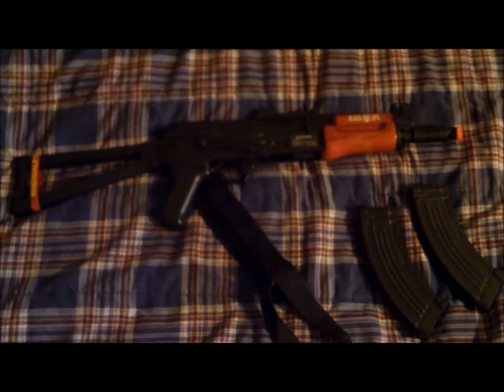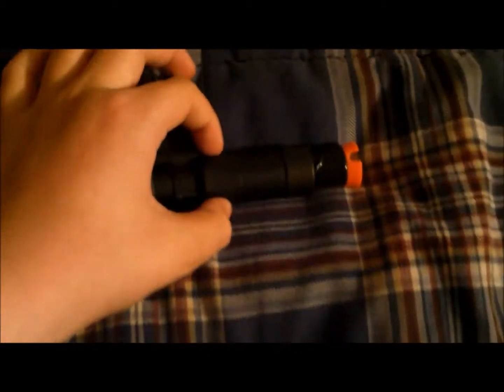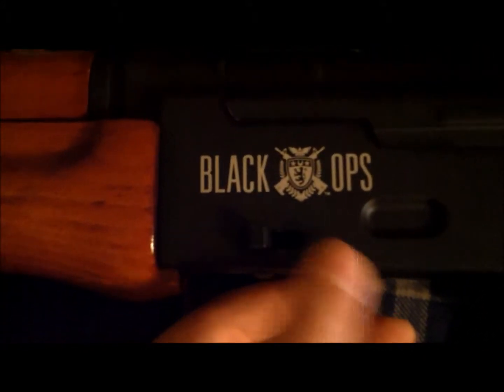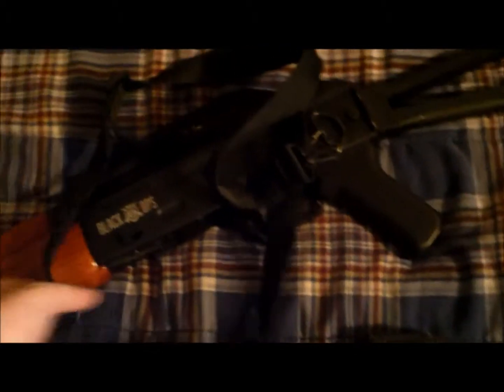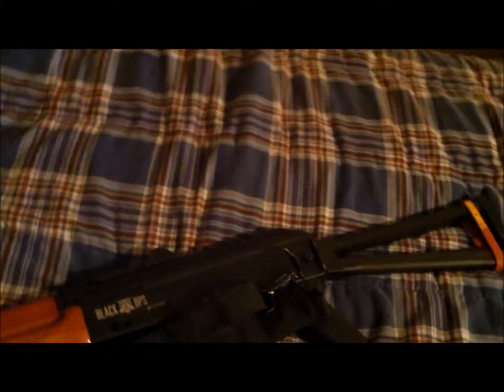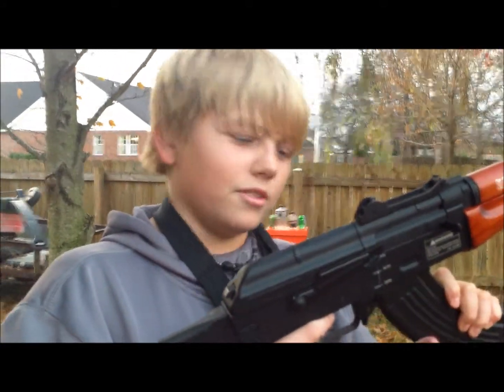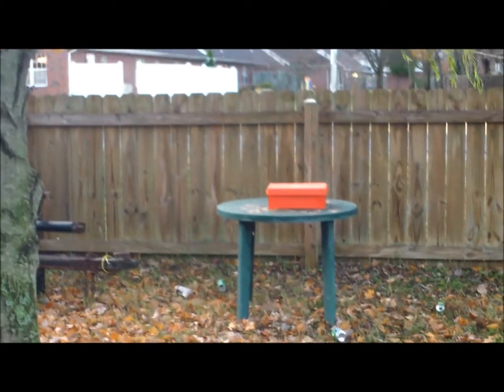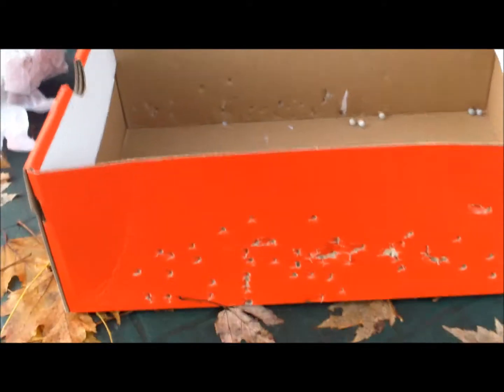Airsoft: ak74 review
This gun overall is really good. Has a 400fps.